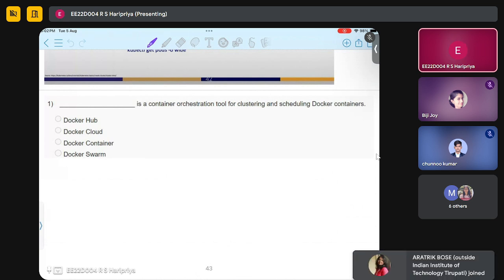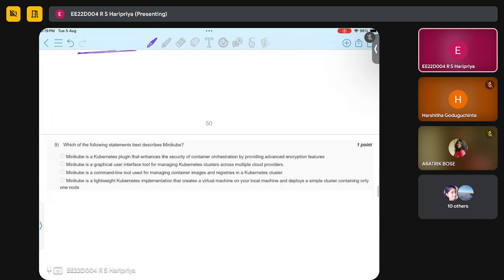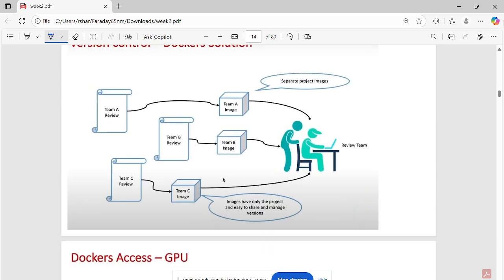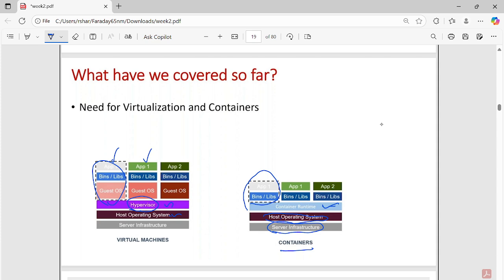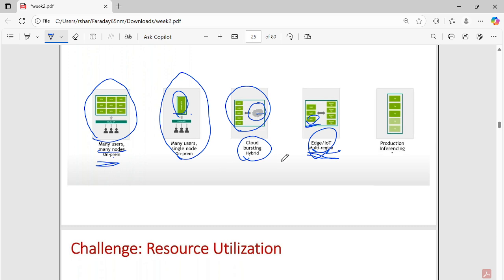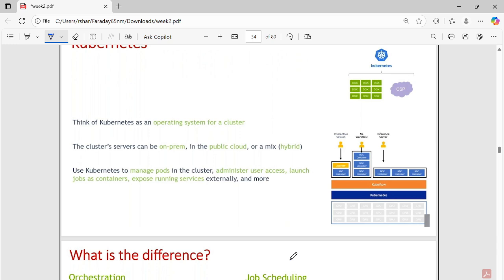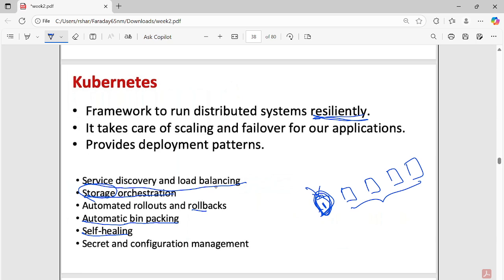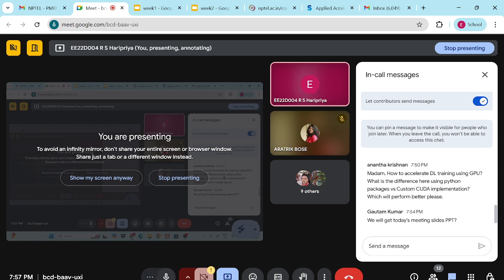NPTEL - Applied Accelerated Artificial Intelligence - PMRF Live week 2 | 5th August